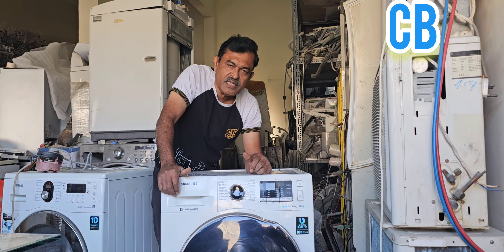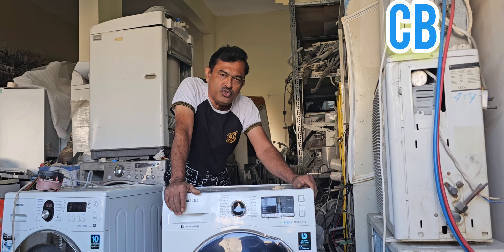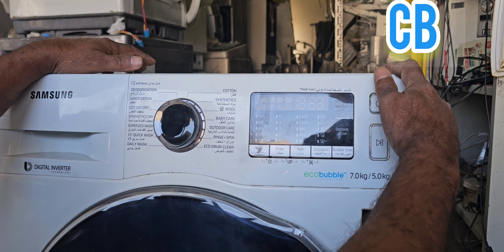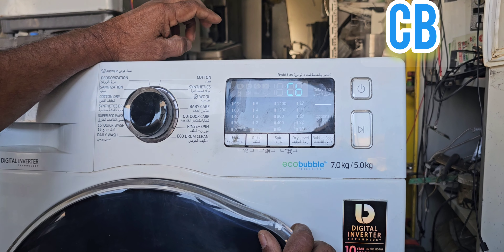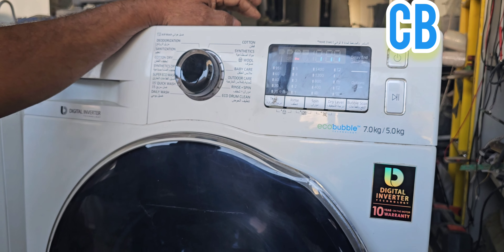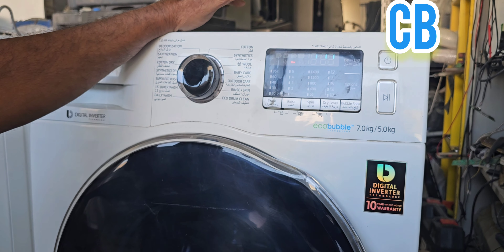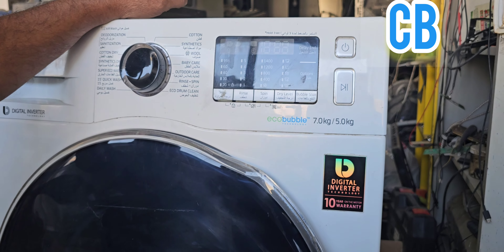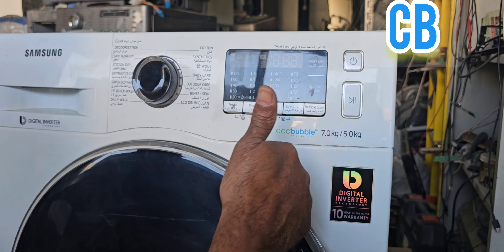5-Minute Samsung Washer Cb Error Fix You Never Knew Existed!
5-Minute Samsung Washer Cb Error Fix You Never Knew Existed!
Unlock the hidden power of your Samsung washer with the secret Calibration Mode! The mysterious Cb error code isn't a malfunction—it's your washer's way of entering a special calibration state. This mode fine-tunes your machine's weight sensors, ensuring optimal performance and water efficiency for every load.
👍Here's how to decode the Cb error and run Calibration Mode:
✔Empty the washer drum completely.
✔Power off and on your Samsung washing machine.
✔Press and hold the Temp and Delay End (+) buttons for 3 seconds until "Cb" appears on the display.
✔Press Start/Pause to initiate the calibration cycle.
✔Watch as your washer performs a 3-minute dance, rotating clockwise and counterclockwise.
✔When complete, "0" will appear on the display, and your washer will automatically power off.
By mastering this simple calibration process, you'll ensure your Samsung washer delivers peak performance, reduced vibrations, and perfectly balanced loads every time. Don't let the Cb code mystify you—embrace it as your key to laundry perfection!
💢This video included,
✔why is your samsung washing machine not working well?
✔why is the samsung washing program not running well,
✔how we can repair the samsung washing machine,
💢Keywords;
💢My others flat form.
👍if you like my channel,